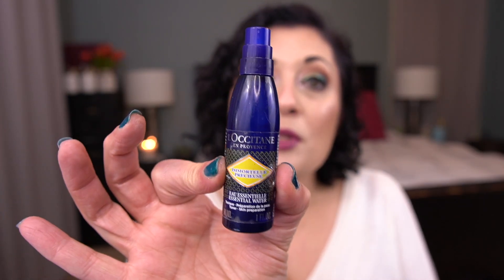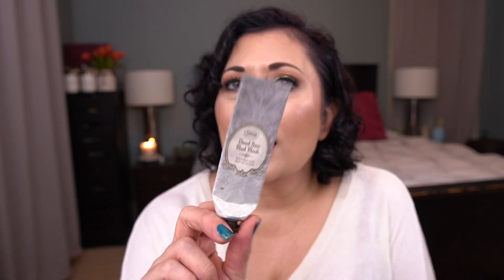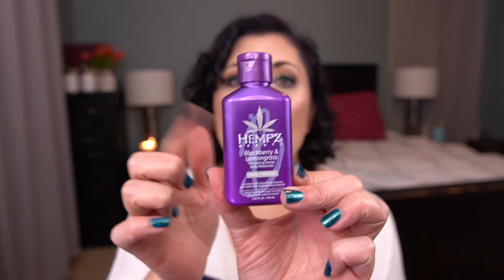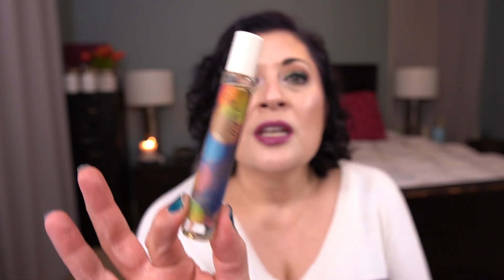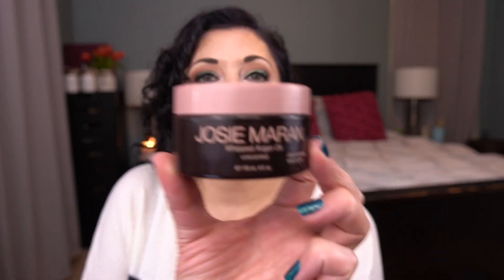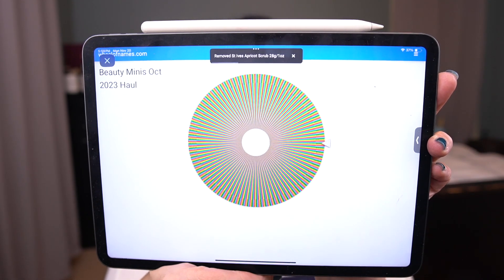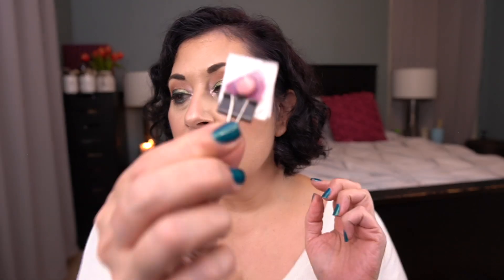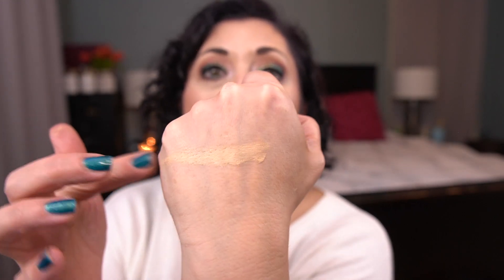Turn & Burn Project Pan | Pantastic Ladies Collab | 2023 Update #9!!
Hey friends! This is my update for Turn and Burn 2023. This was created by Jessica and I will include her information down below. I love using this project to burn through my deluxe skincare, foil samples and perfume samples.

Timestamps:
00:00 Grab a drink!
00:53 Deluxe sized empties
02:43 Deluxe sized items I'm still working on
06:32 Deluxe sized items still in the queue
11:55 Random selection of new deluxe items/review
18:54 Foil samples I finished
22:23 Foil samples I'm working on/haven't touched
26:59 Random selection of foil samples/review
32:52 Perfume samples
34:55 Extras

Atomizers (still loving these!)